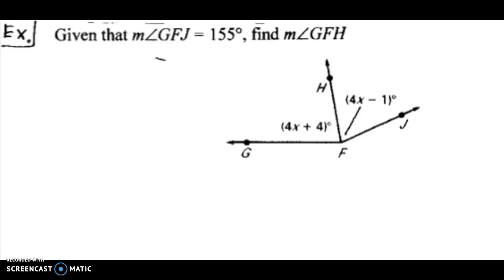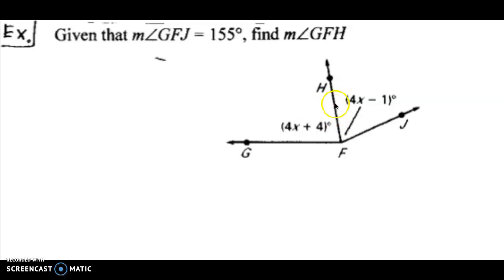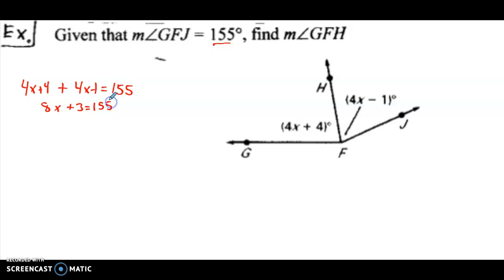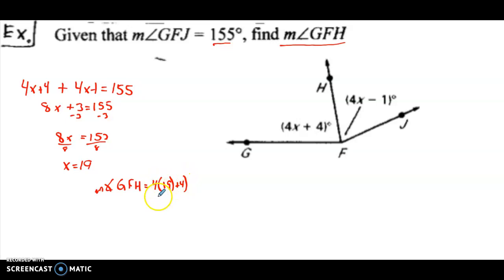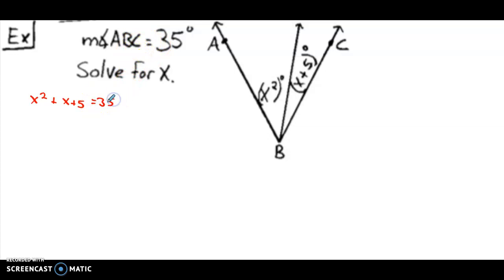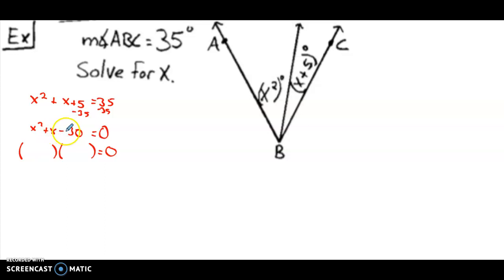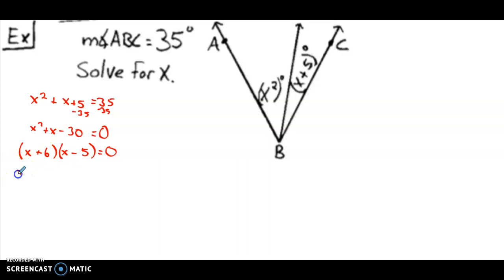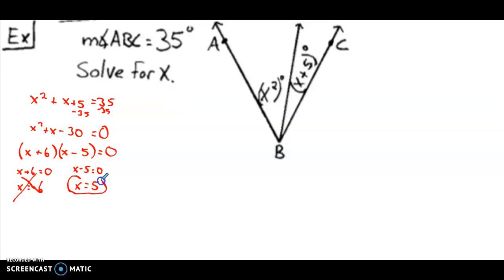Geometry Week 2 Angle Addition Postulate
Angle Addition Postulate